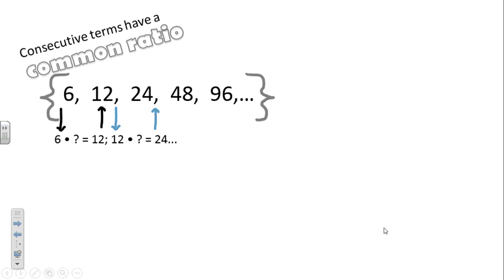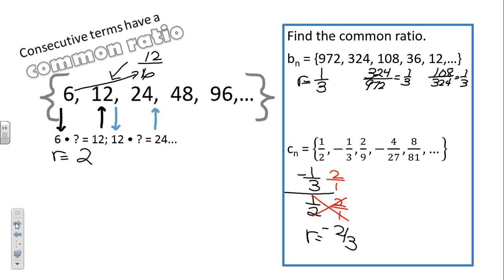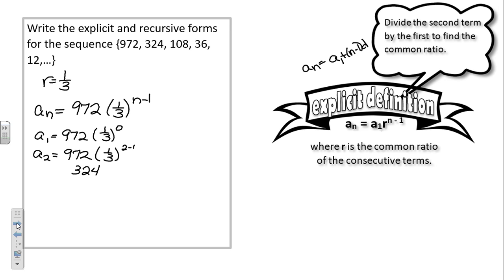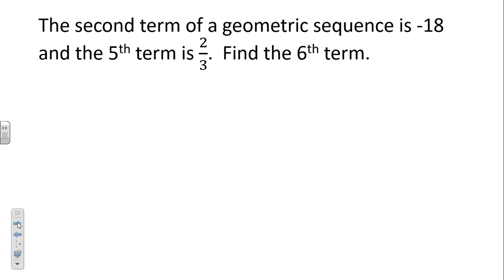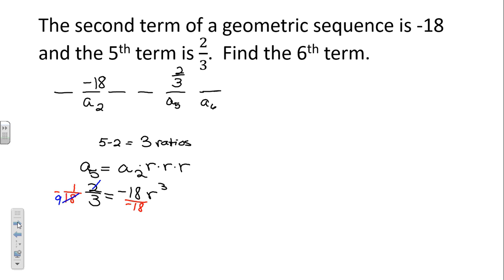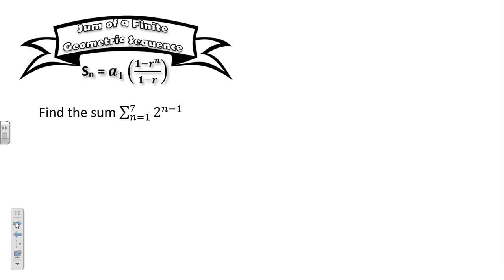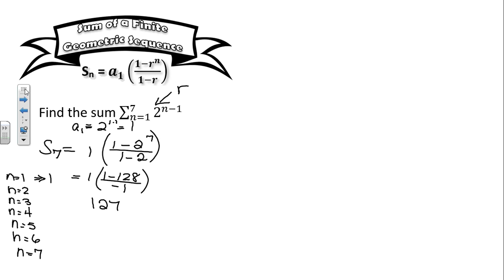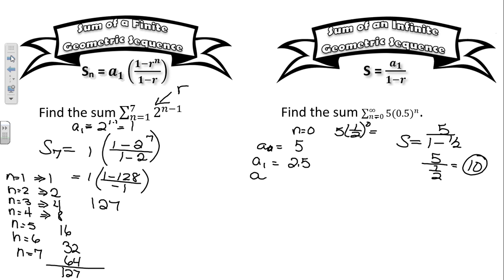Geometric Sequences & Series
Learn how to write the explicit and recursive forms of a geometric sequence. Also learn how to find the sum of a finite and an infinite geometric series.